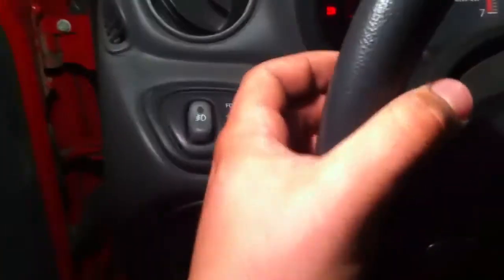My led interiors on car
Just a little show of my car